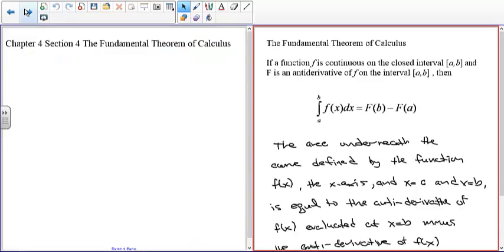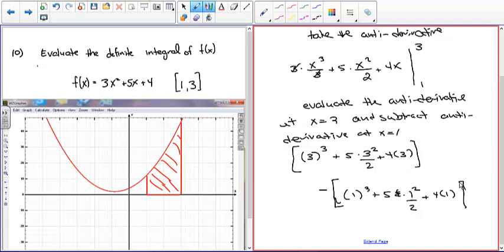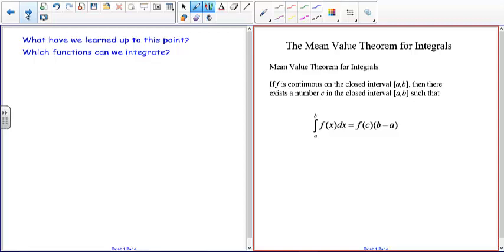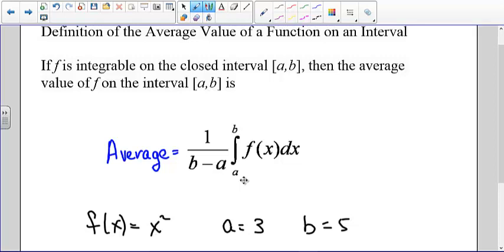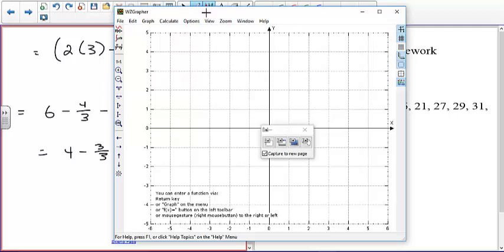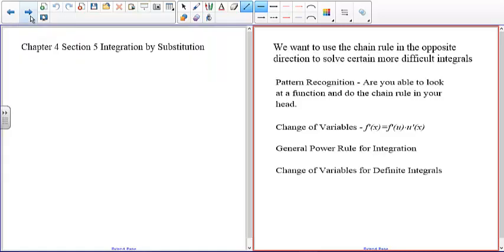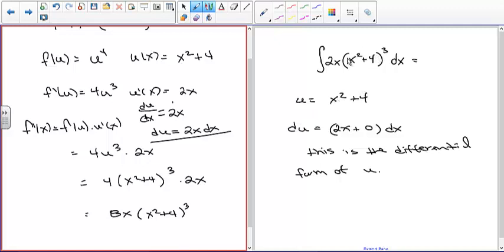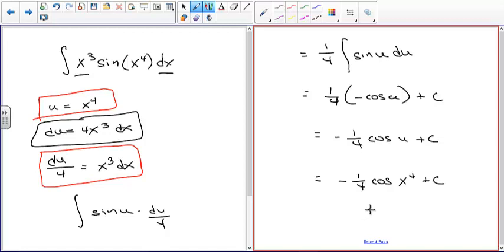Class 40 Calculus - The Fundamental Theorem of Calculus